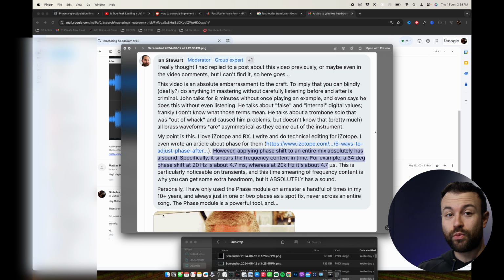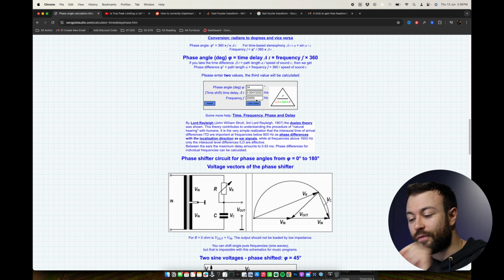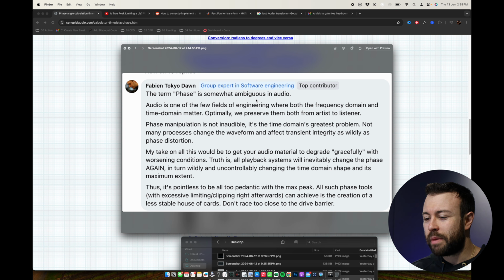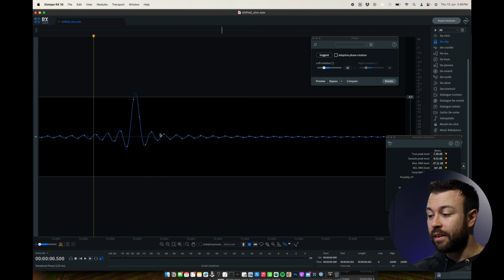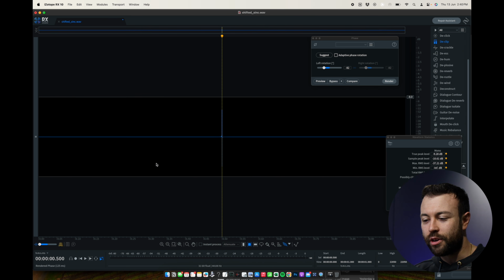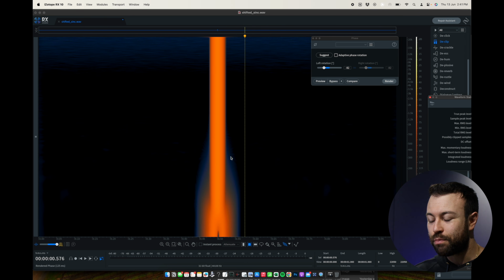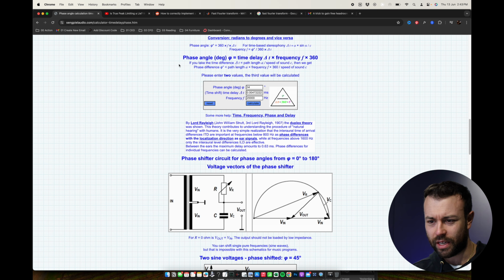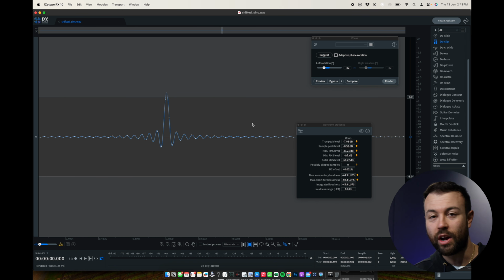Avoid this mastering "technique"